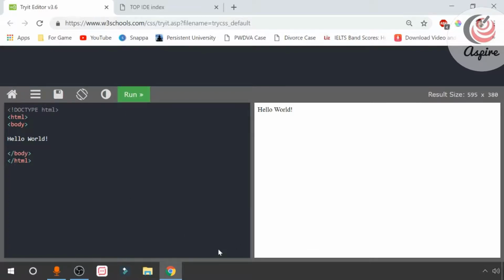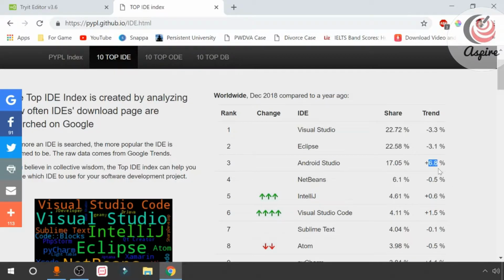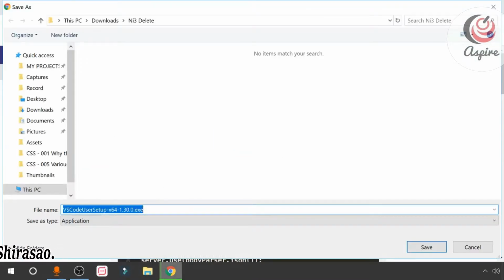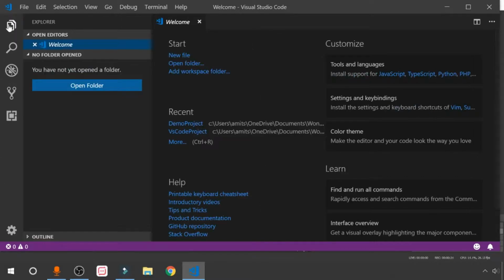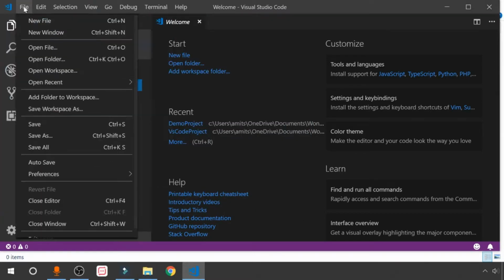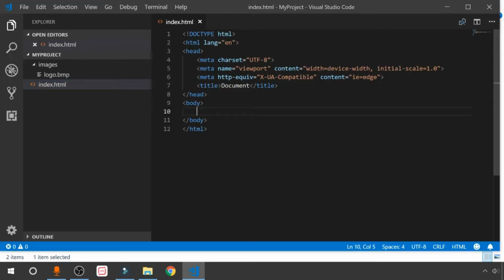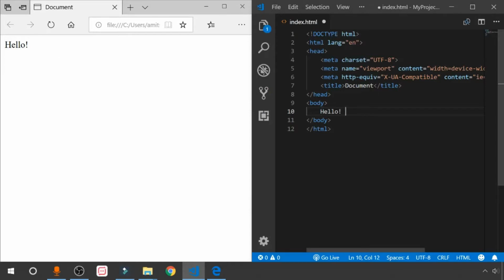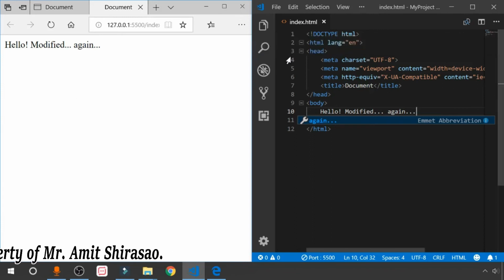CSS 005 Intro to Visual Studio Code IDE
This video gives a brief introduction of Microsoft's Visual Studio Code IDE. It explains very briefly about how to install it, use it and extend it by installing extensions to it.